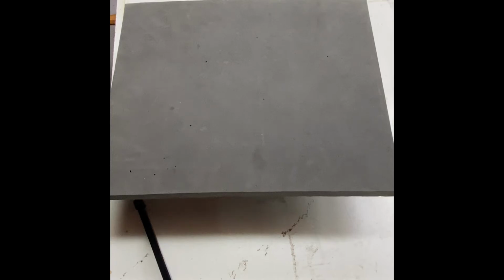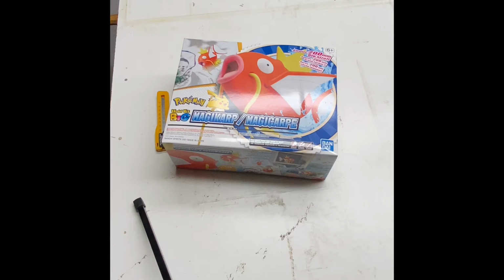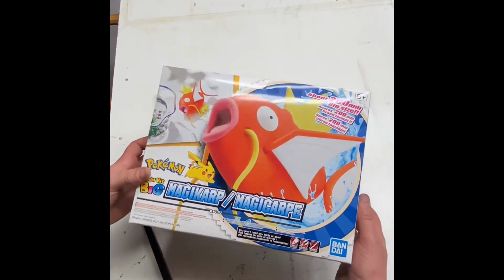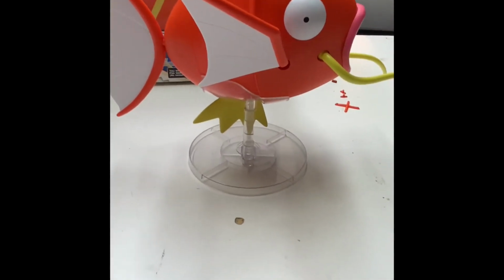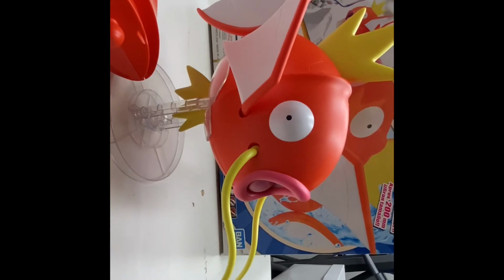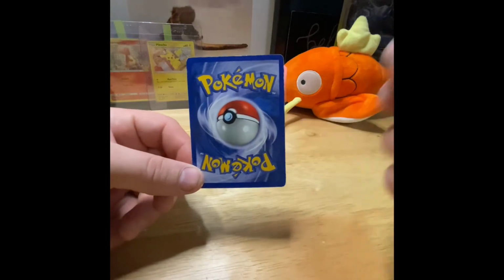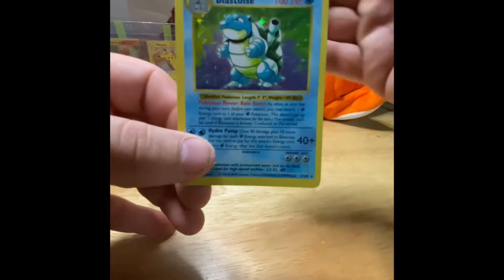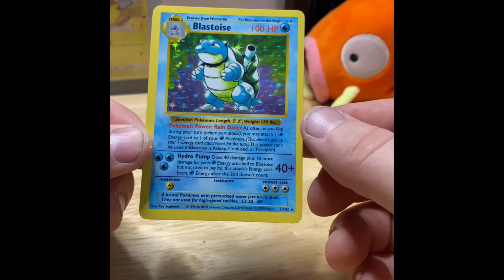KARP!! And shiny card reveal!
Built a giant Magikarp model.